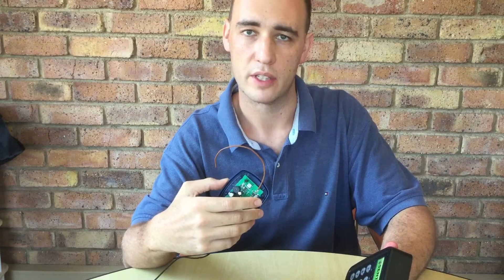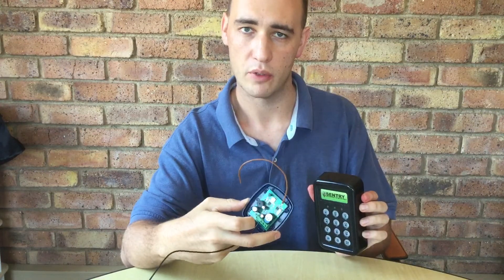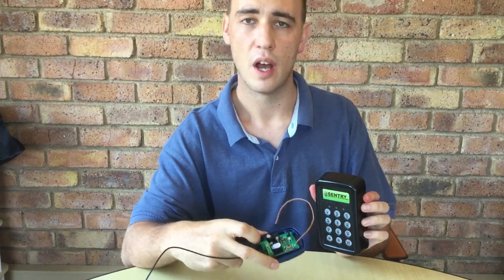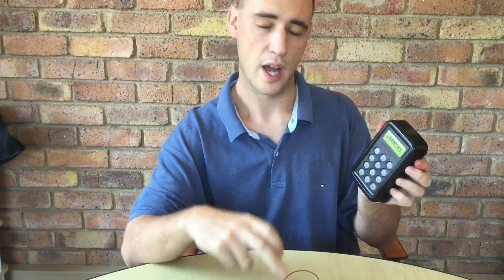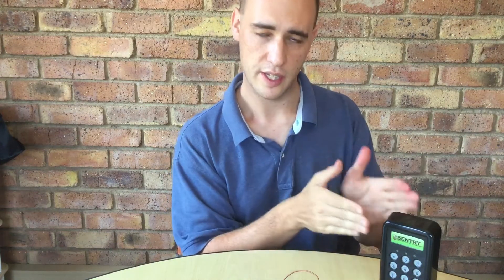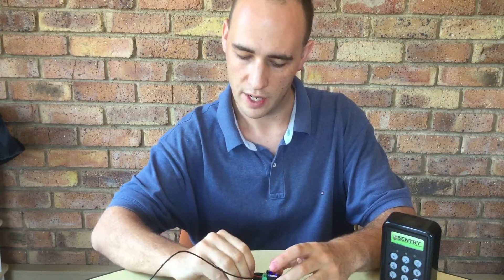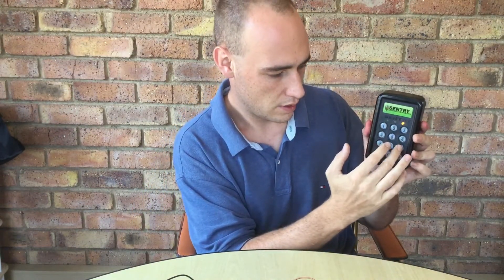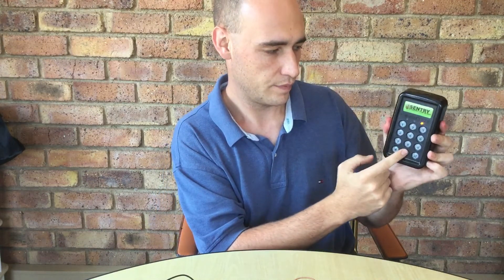Learning the Sentry Keypad into a Receiver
In this video, the Sentry Wireless Access Keypad shall be learnt into a Sentry 433MHz learning receiver as demonstrated. Please be advised that you need to setup your Sentry Keypad FIRST and ascertain that your unit is transmitting on the correct frequency and using the correct code sequence. (This video was recorded in the vicinity of the Sentry testing facility, which accounts for the RF interference observed). If you have not yet setup your unit to the required specifications, please use the following link that will take you to a video tutorial to assist you.

Should you require additional assistance setting up your unit, please download the user manual of the product using the following link.

Troubleshooting Tips: 1) Beware of RF interference and RF noise. 2) First press “Learn” on your receiver and then press/transmit the keypad’s signal that you wish to learn into the receiver. Essentially, you should treat the Keypad as though it were a “transmitter” that you are learning into the receiver. 3) Make sure that your Sentry Keypad and Receiver are operating on the same frequency and code sequence. Please view our compatibility charts to verify that you are in fact using compatible products in your setup.